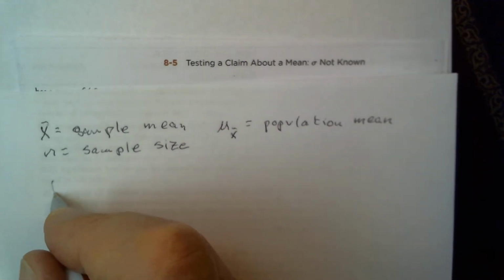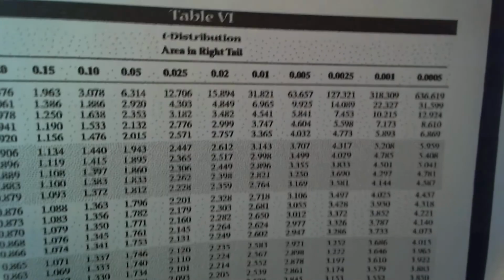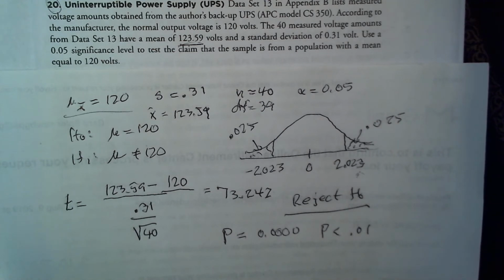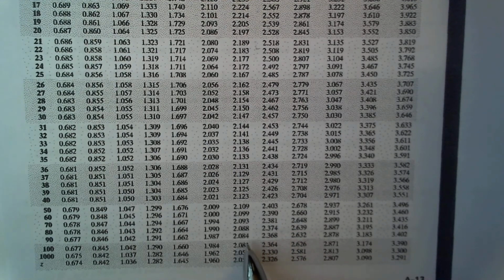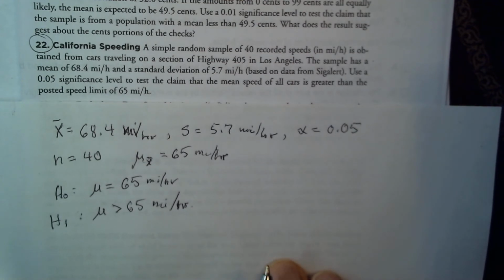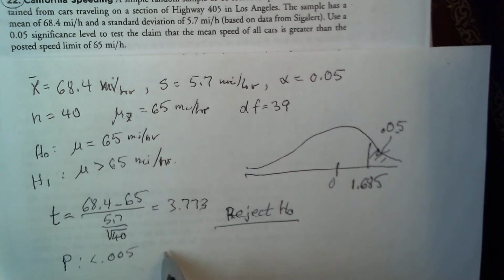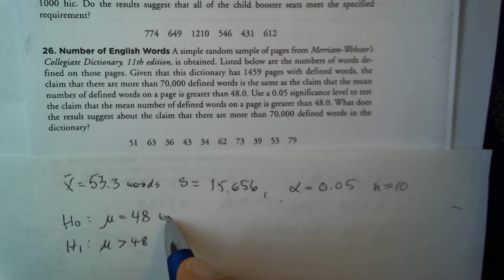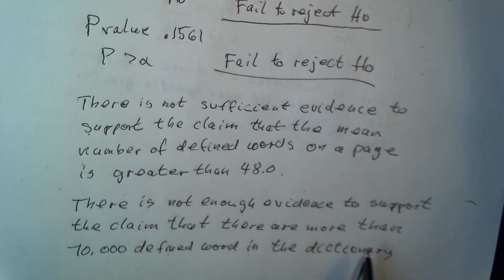8.5 Stat 300